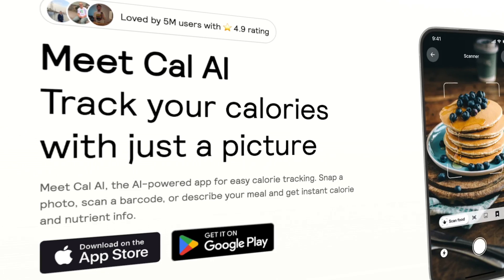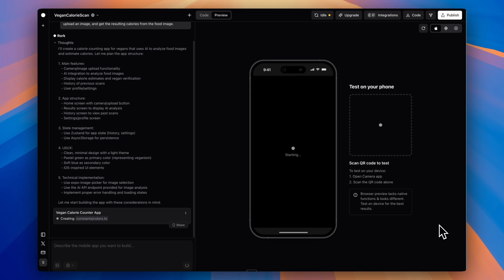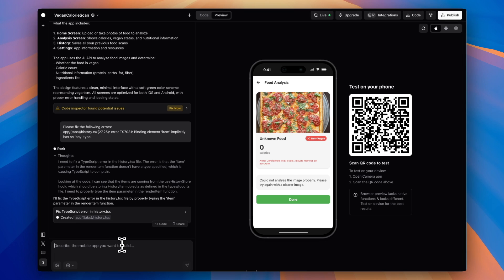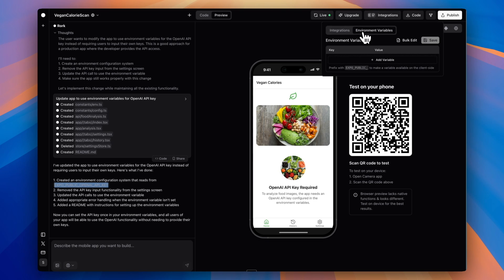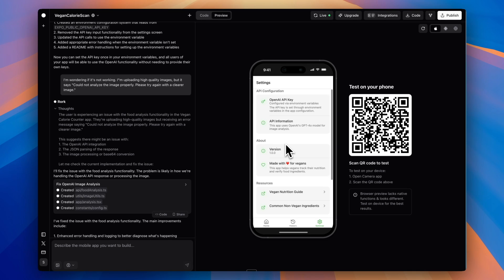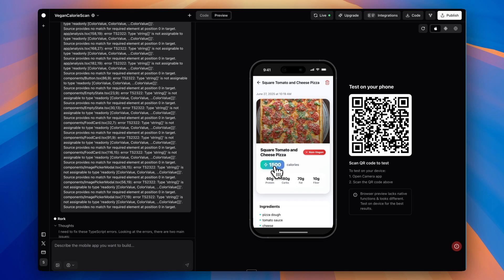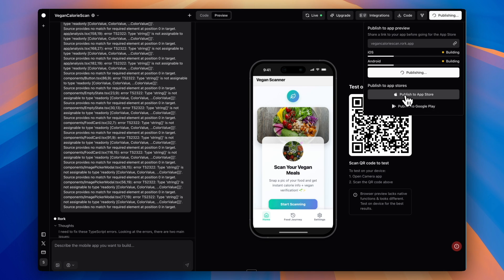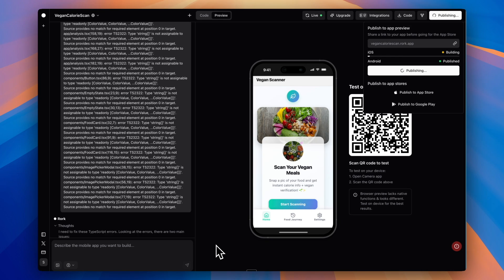Rork tutorial: build an AI app for the App Store (million dollar app idea)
Cal AI reportedly brings in over $30 million per year — and in this video, you’ll learn how to build your own version, but with a twist: it’s designed specifically for vegans.

Using Rork, a powerful AI app builder that publishes to the iOS App Store and Google Play, we go from idea to MVP in one session. You’ll learn how to:

- Use image inputs with AI to count calories
- Connect OpenAI’s GPT-4 Vision to your app
- Fix bugs, improve design, and test in real time
- Optimize for Gen Z with modern, clean design
- Set up publishing to mobile app stores

Whether you want to build niche apps, start your indie app business, or just learn how tools like Rork make development insanely fast — this video is packed with practical steps and insights.

👇 Watch until the end for tips on store publishing, design prompts, and debugging strategies that will save you hours.